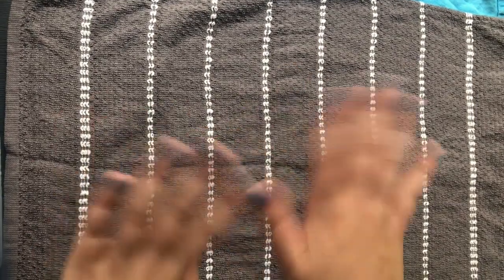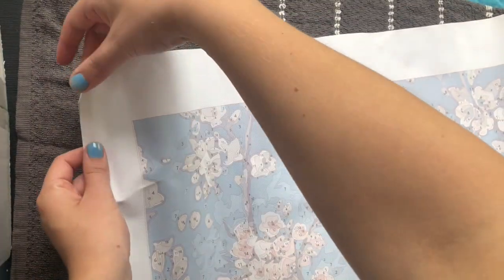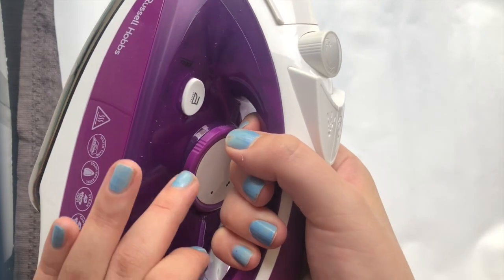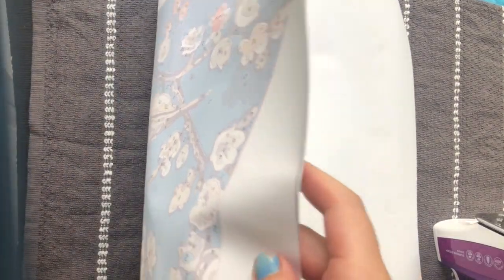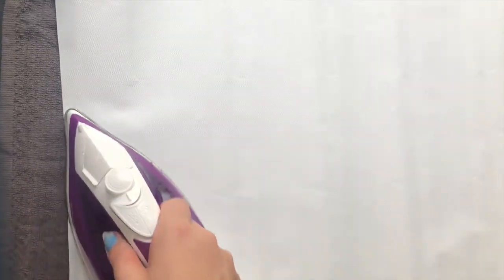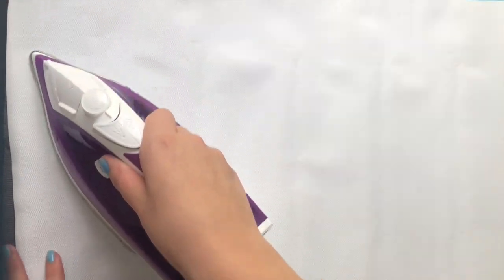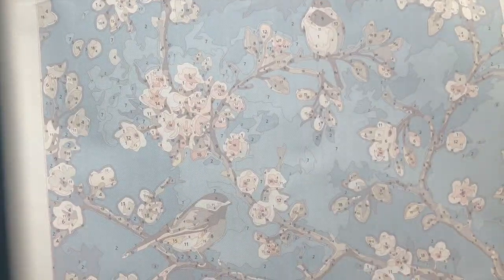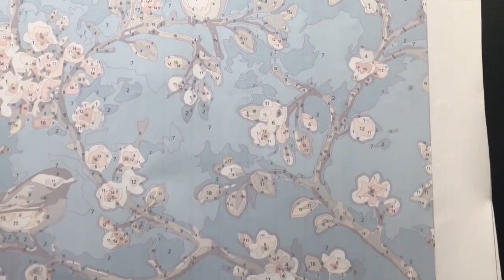How to iron a canvas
Ironing a paint by numbers canvas is the easiest way to remove any wrinkles from your canvas. Due to either transportations or even just being rolled up you will have some wrinkles in your canvas. Ironing is the method I use to get rid of them and to make the canvas nice and flat to have a perfect start of your paint by numbers!

Important! Don't iron a canvas with plastic or paint on it!

Every Thursday and Sunday I upload a new video all about paint by numbers. Thank you all for your support with my channel and I hope you are enjoying the paint by numbers.

Have you liked me painting by numbers so far? I release a new painting session three times a week. So keep watching and enjoy the paint by numbers with me!